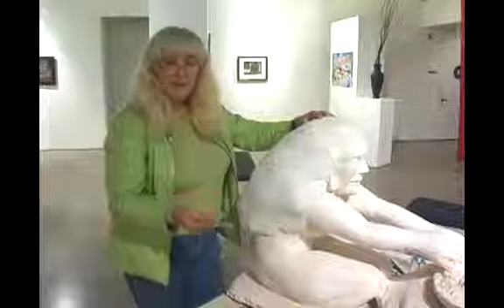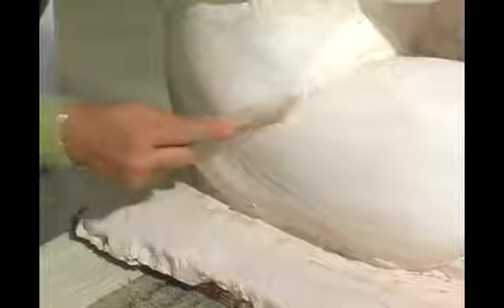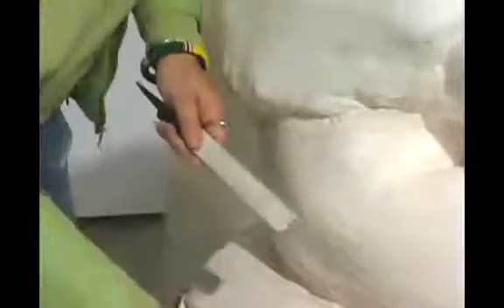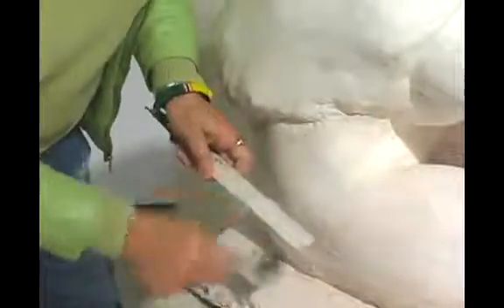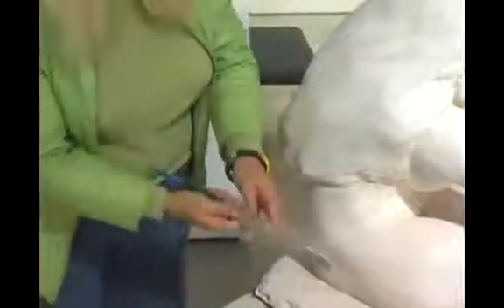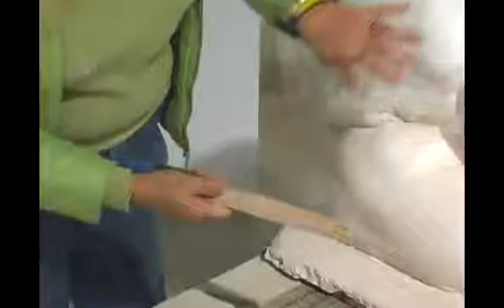How to Use a Half Round File Sculpture Tool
How to Use a Half Round File Sculpture Tool. Part of the series: How to Use Sculpture Tools. Sculpture requires a variety of art tools.  Learn how to use the half round file tool for plaster sculptures in this free art lesson video.